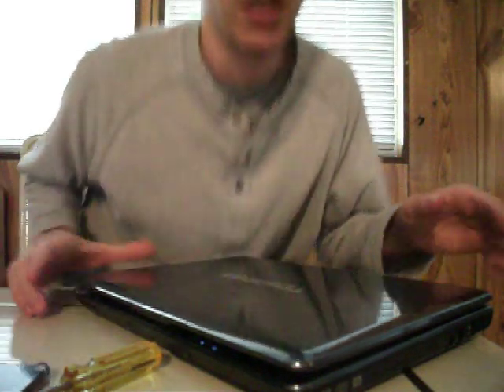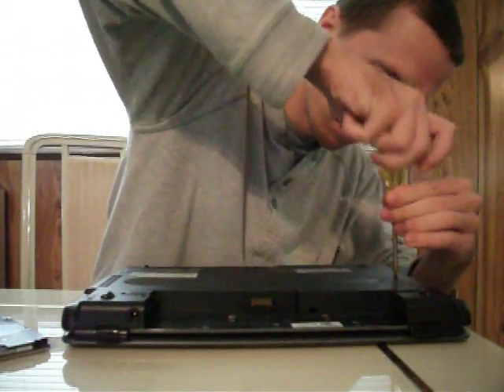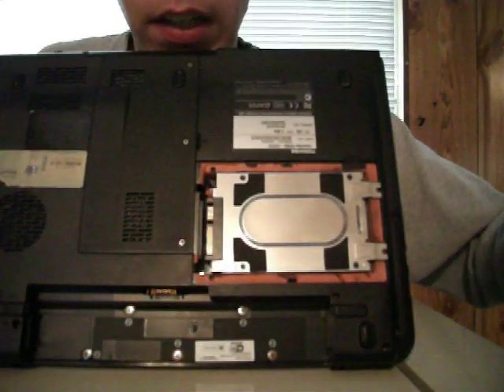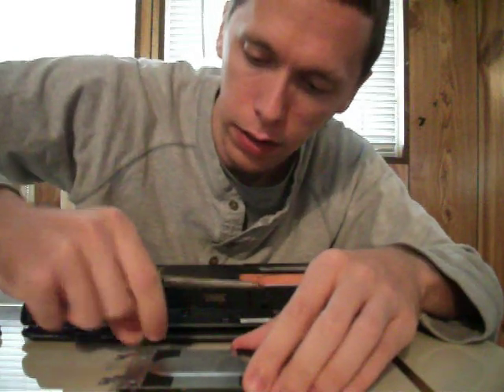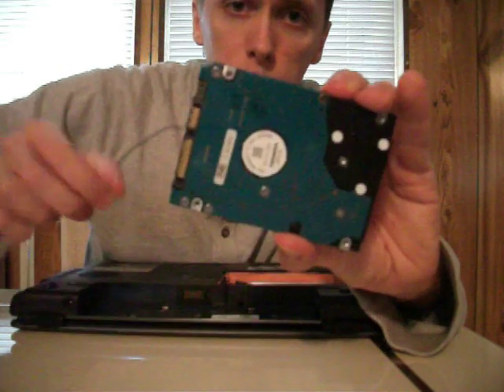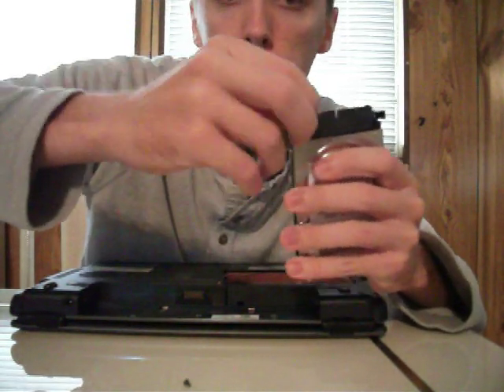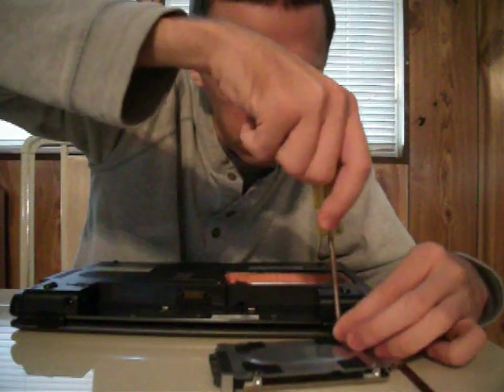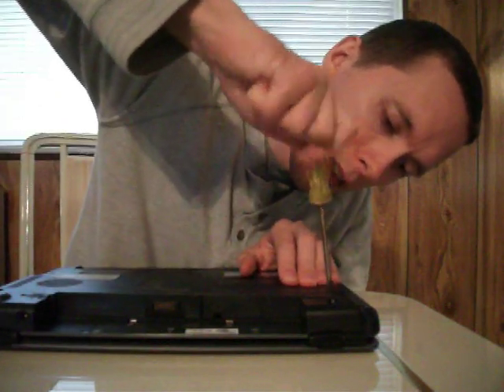How to replace the hard drive on a Toshiba laptop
I was digging around inside my Satellite, and figured I'd educate a little bit.